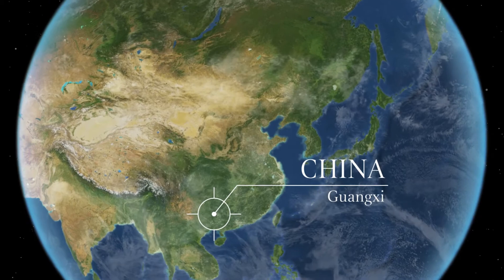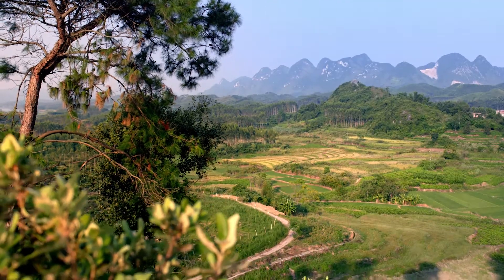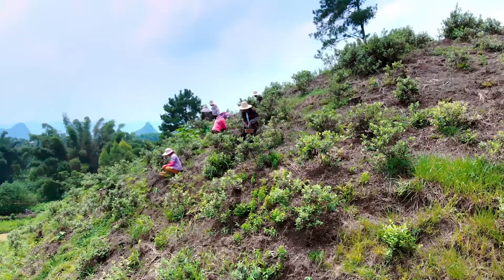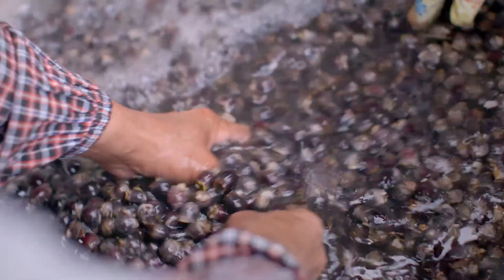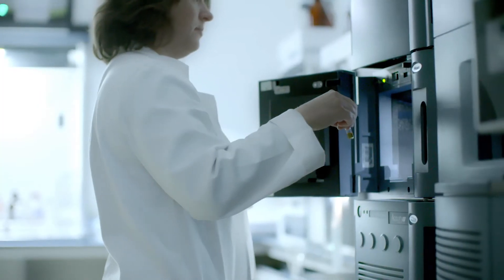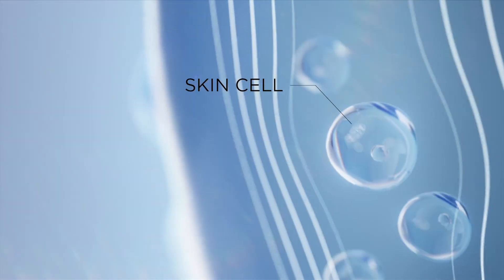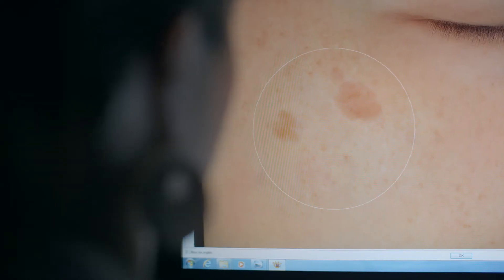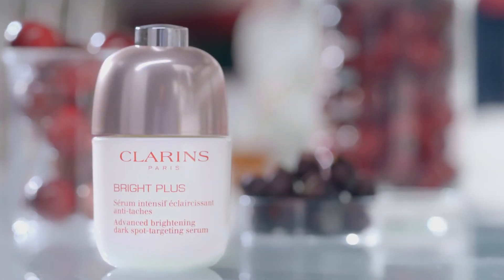Bright Plus Serum: Powered by Plant Science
What is at the heart of Clarins’ new Bright Plus Serum? Not one but two super oxygenating plant extracts that help skin 'breathe' better and look brighter. The proven double oxygenating power of Rose-myrtle and Acerola seed extracts boosts cellular respiration to revive a dull complexion, revealing brighter, radiant skin and a healthy glow from within.

Products featured:
Bright Plus Serum